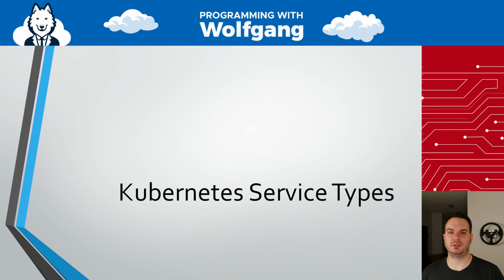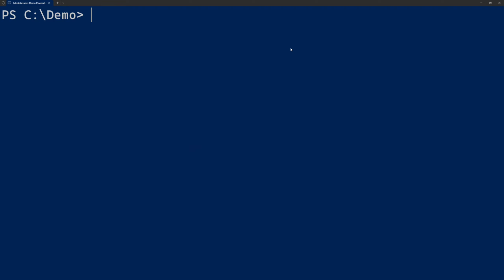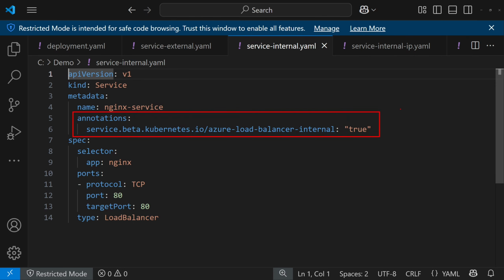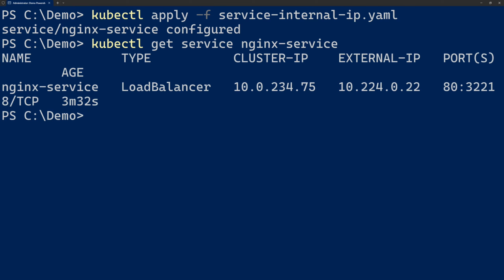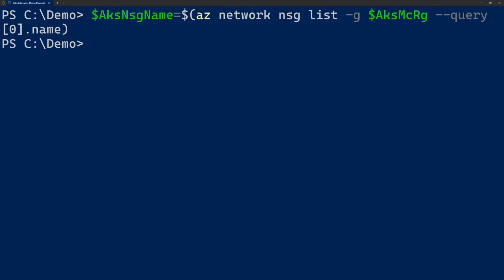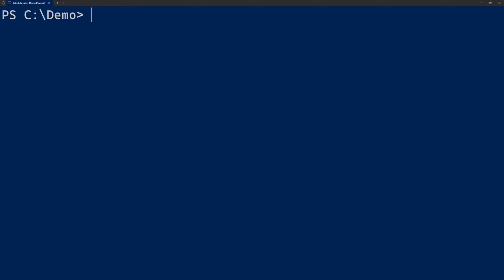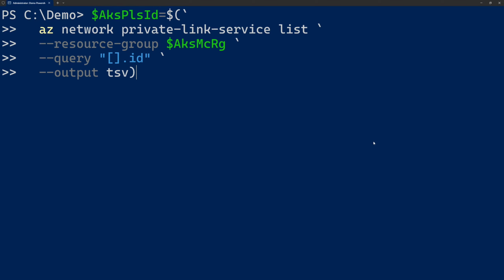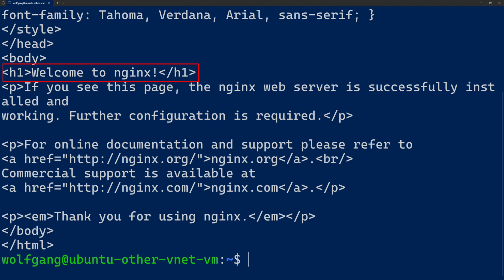AKS Internal Load Balancers - Setup and Access Walkthrough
An internal Load Balancer in AKS allows you to expose your Service only over a private connection, allowing only resources in the same VNet to access it. Additionally, it is possible to attach the Service to a different VNet using a Private Endpoint.

▬▬▬▬▬▬  Chapters 📘  ▬▬▬▬▬▬
00:00 - Introduction
00:42 - Overview Service in Kubernetes
04:39 - Create AKS Cluster
05:37 - Deploy different variants of Services
12:02 - Create a VM in the AKS Subnet
18:02 - Test the access to the Service from the VM
19:25 - Create a new VNet, VM and Private Endpoint
26:34 - Test the access to the Service using the Private Endpoint
27:29 - Conclusion
28:55 - Outro